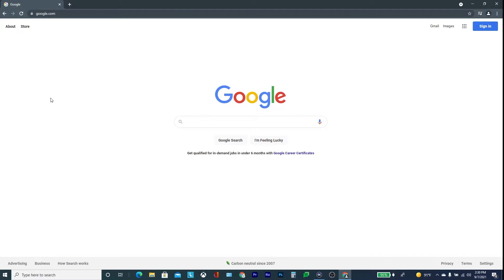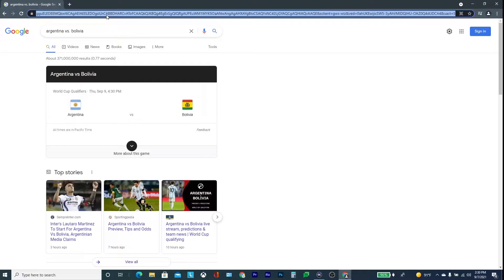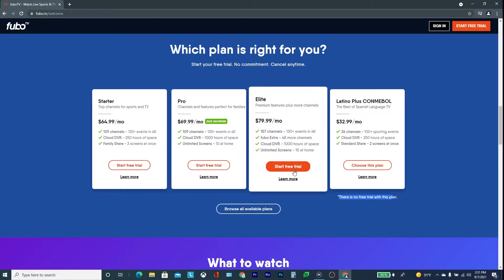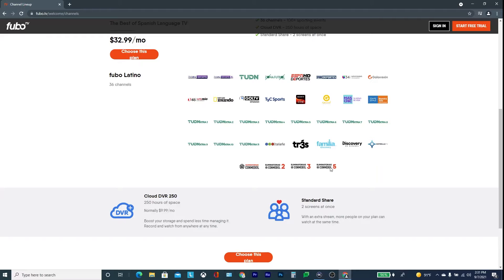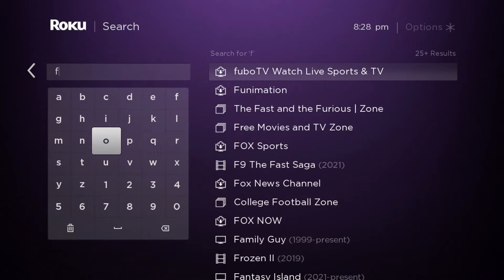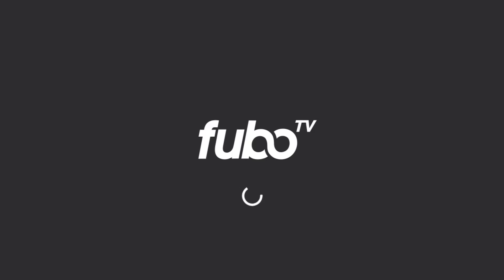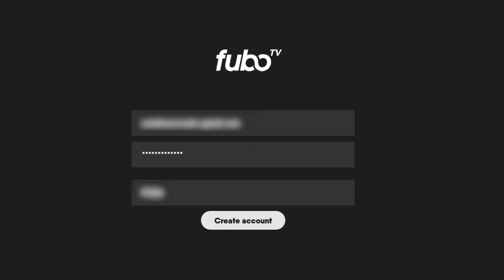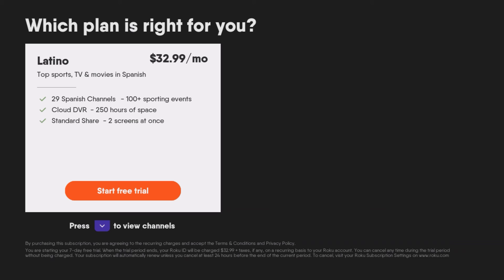How to watch the CONMEBOL South American soccer matches for free for 7 days from Fubo TV via ROKU!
Here are steps on how to watch the Latin American soccer matches for free for 7 days via Fubo TV but using your ROKU device.  Argentina, Brazil, Bolivia, Perú, Venezuela, Uruguay, Paraguay, Ecuador, Colombia.